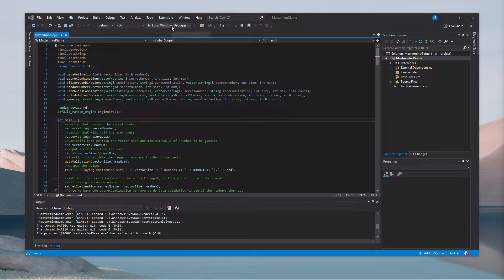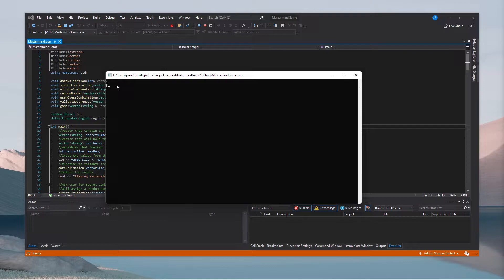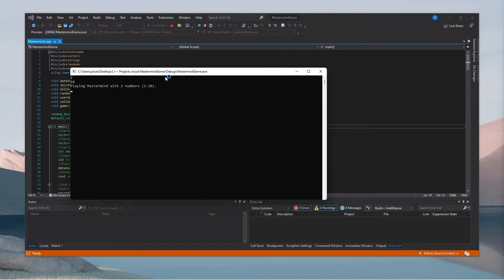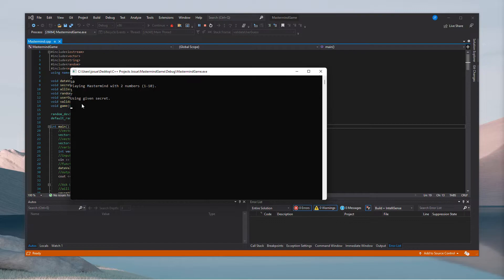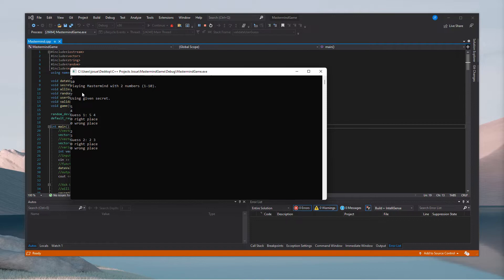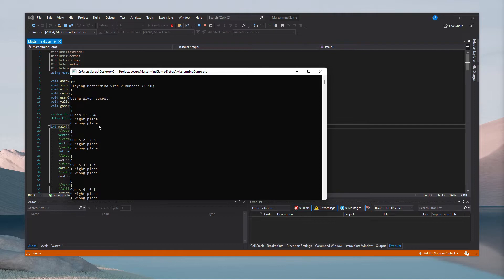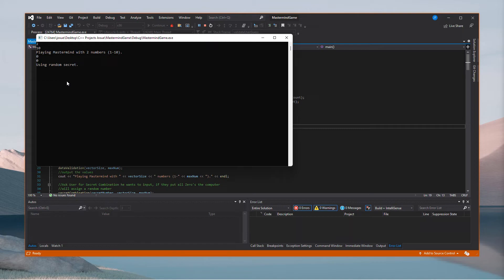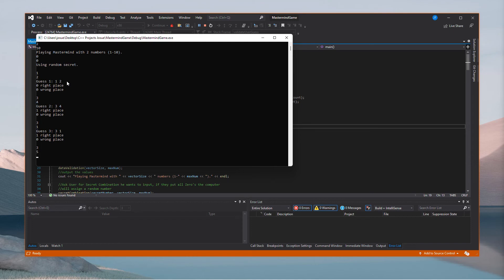C++ Mastermind Game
c++ Mastermind Game with Numbers